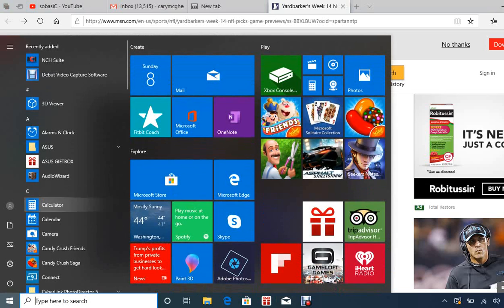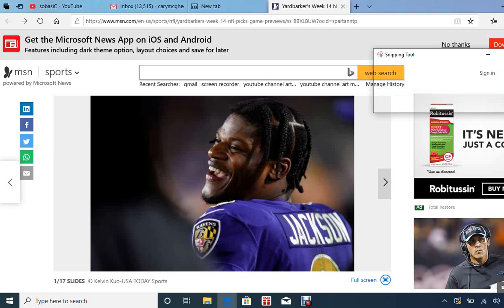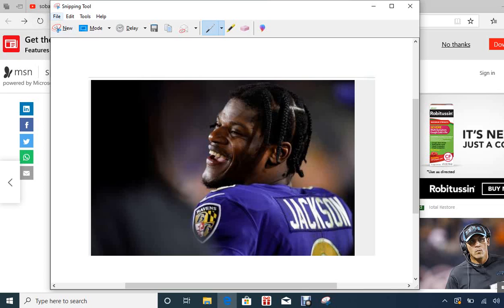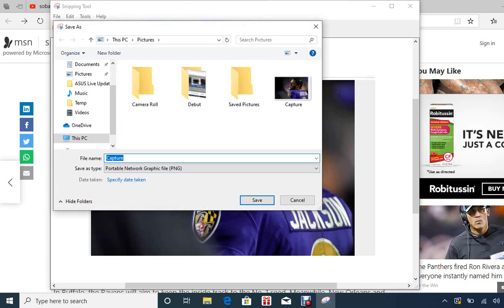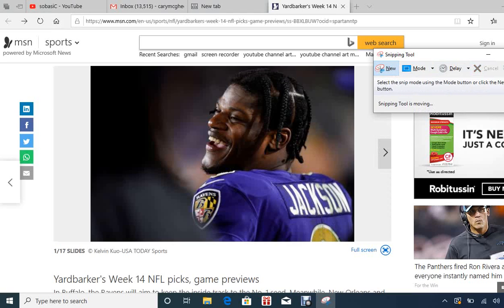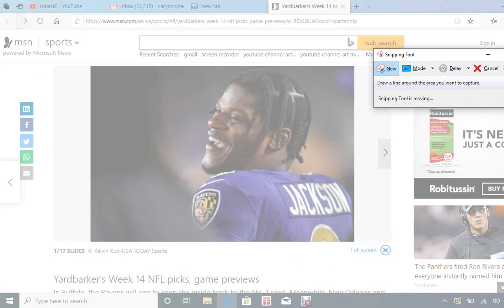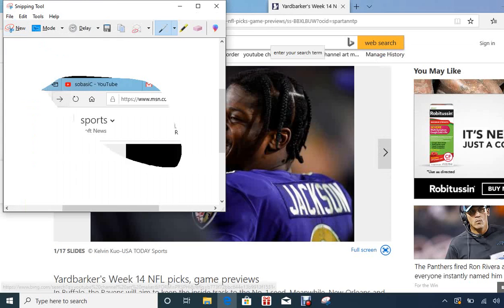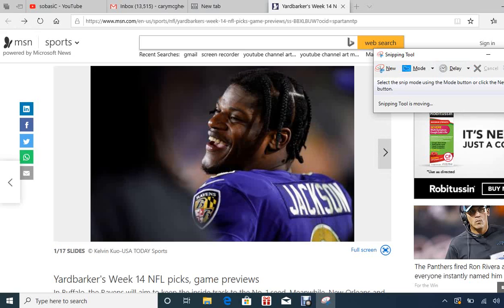How To Use Snip Tool LIFESAVER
Windows 10 feature explained